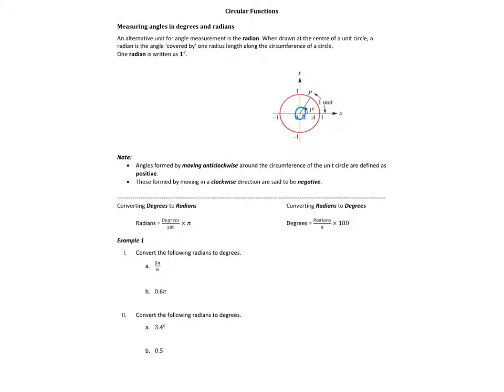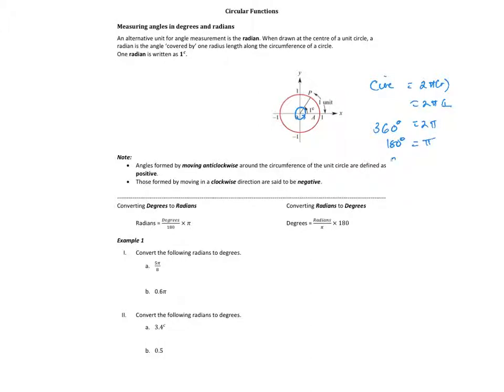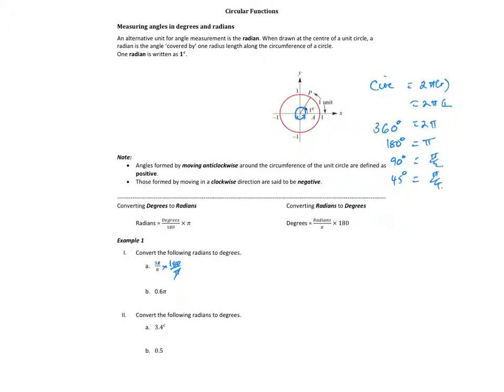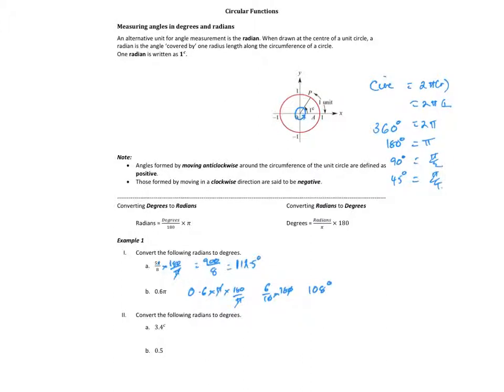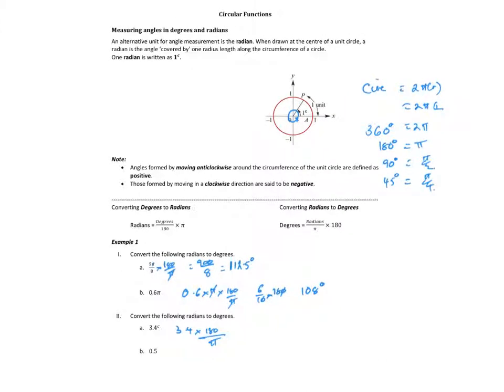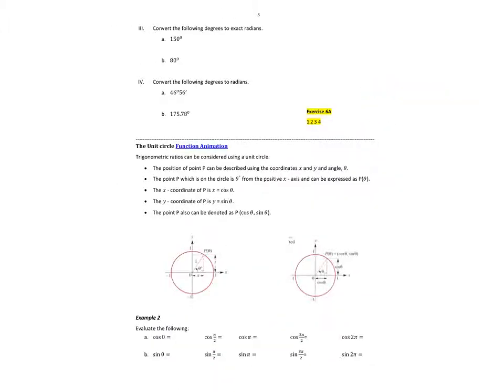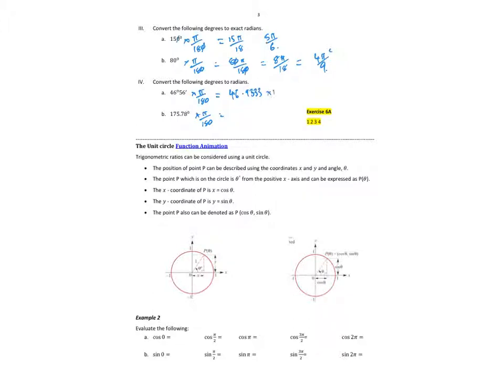Exc 2.2 ex1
Radians-Degrees